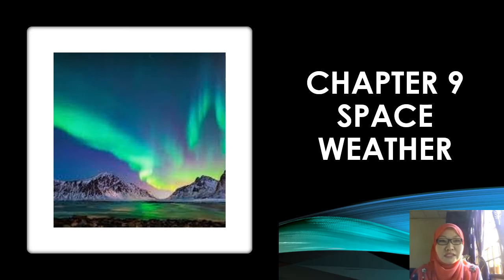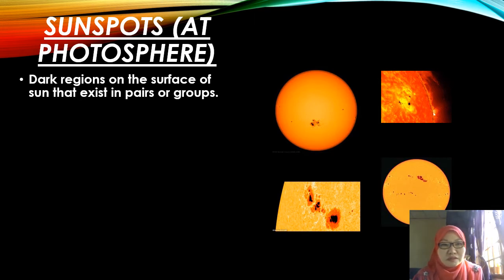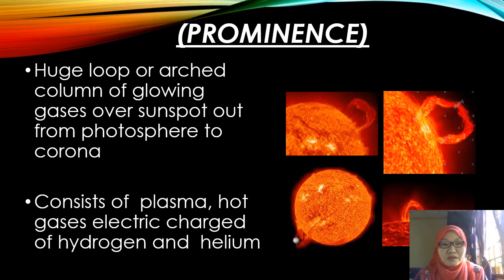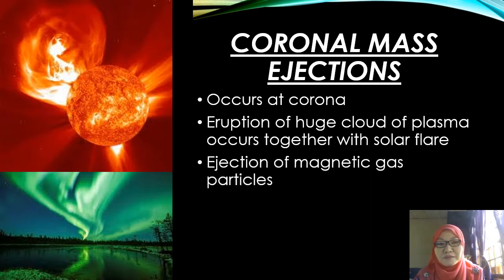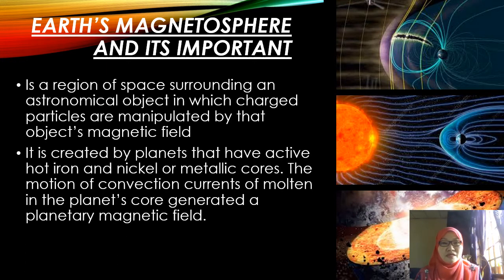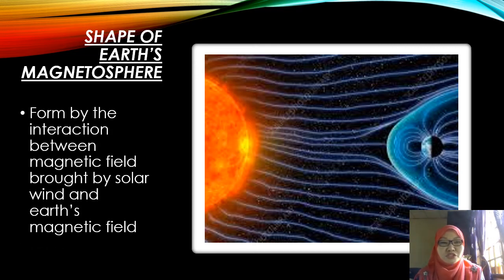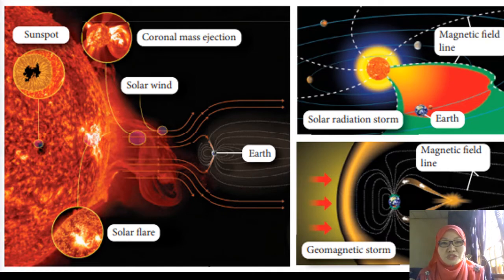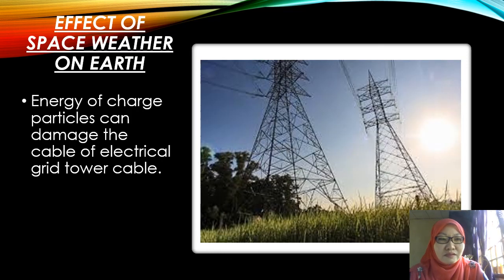Chapter 9: Space weather